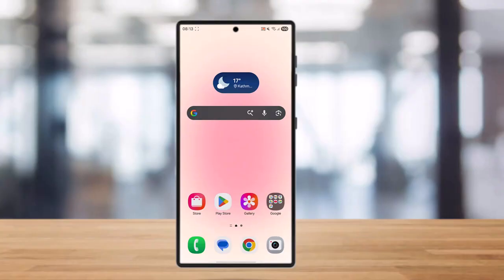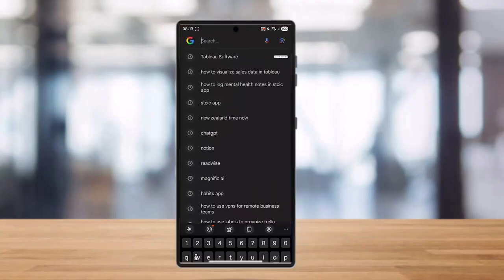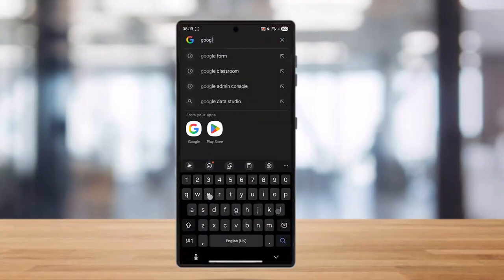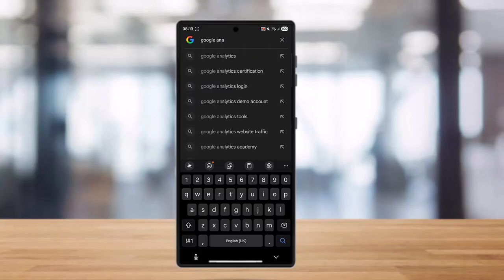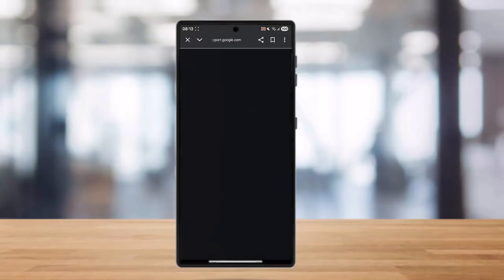How To Track ROI With UTM Parameters In GA5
Learn how to track ROI with UTM parameters in GA5 and understand which marketing campaigns are generating the best results. In this tutorial, we’ll show you how to create UTM tracking links, monitor campaign performance, and measure your return on investment using Google Analytics 5.

You’ll discover how UTM parameters work, including campaign source, medium, campaign name, term, and content, and how they help GA5 identify where your website traffic and conversions are coming from. We’ll also cover how to connect UTM-tagged URLs with GA5 reports, analyze user activity, and track the performance of different marketing campaigns.

This guide will help marketers, business owners, and content creators understand how to measure campaign success using Google Analytics 5. By the end of this video, you’ll know how to use UTM parameters in GA5 to track traffic sources, evaluate conversions, compare campaign performance, and improve your marketing strategy.